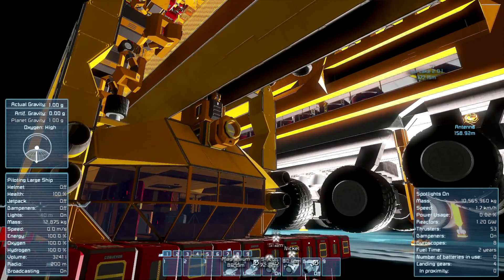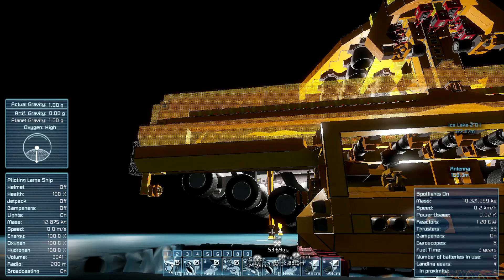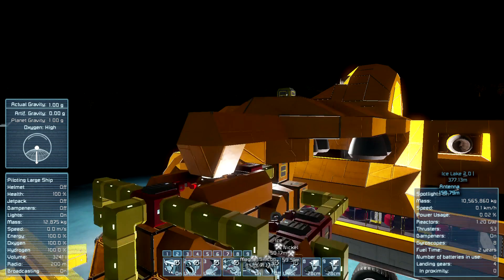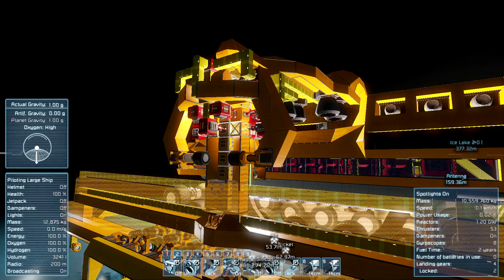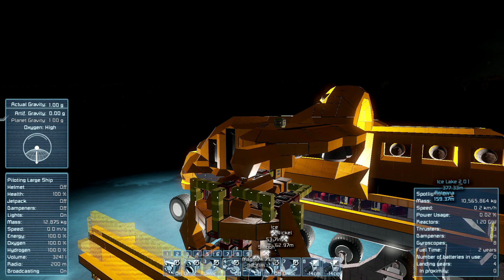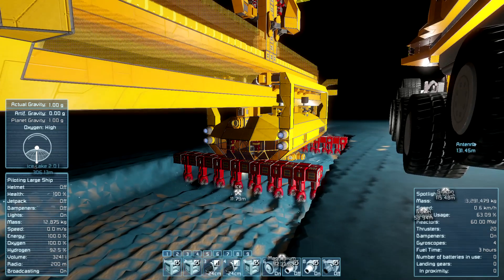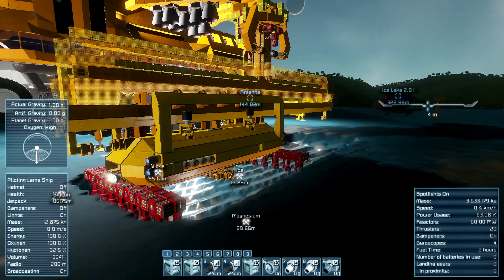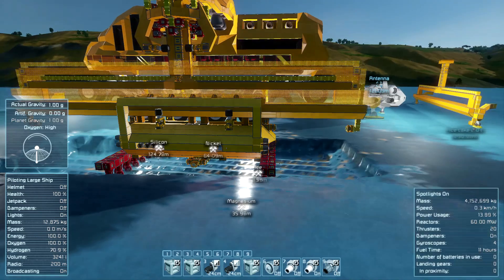Atlas Realized | Space Engineers + Me! #64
After weeks of development, all major systems on the Atlas and associated ships are complete!